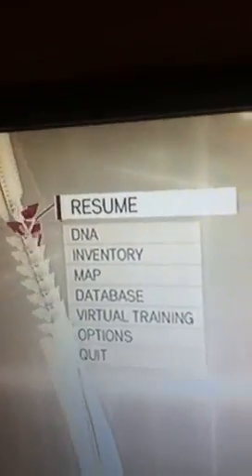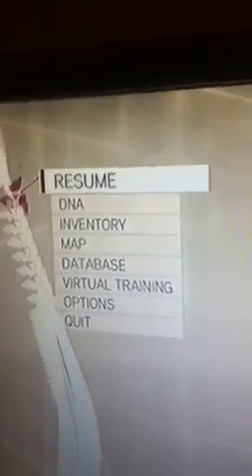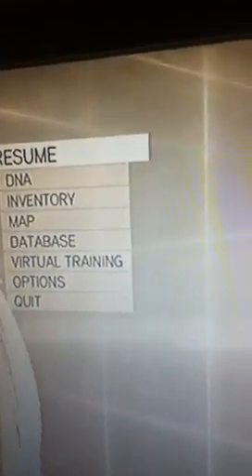assassins creed brotherhood poison darts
hey guys its me john41504 its a review on assassins creed brotherhood keep ur eyes open 4 more video game reveiws and i will be doing video game and cell phone reviews for now on ╔═╦╗╔╦╗╔═╦═╦╦╦╦╗╔═╗
║╚╣║║║╚╣╚╣╔╣╔╣║╚╣═╣ plz